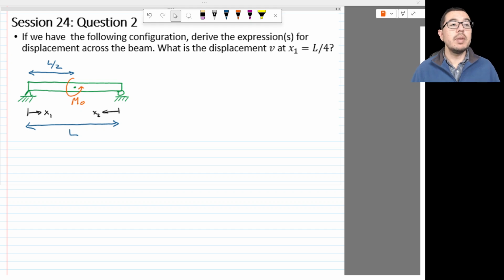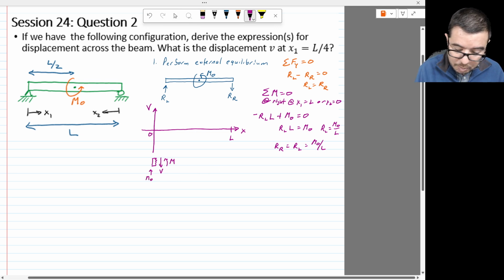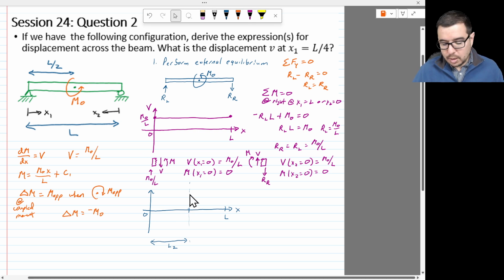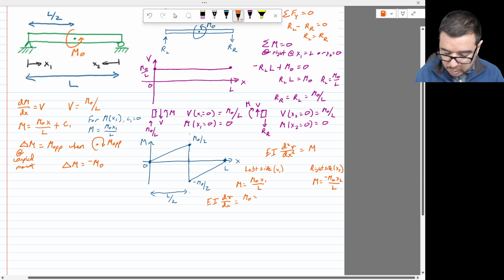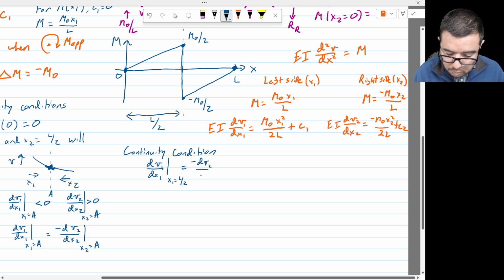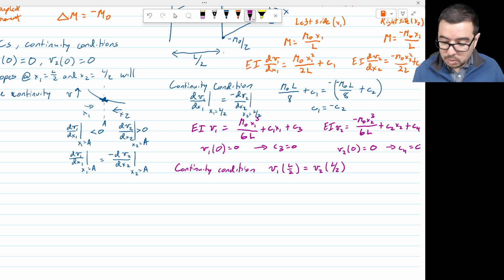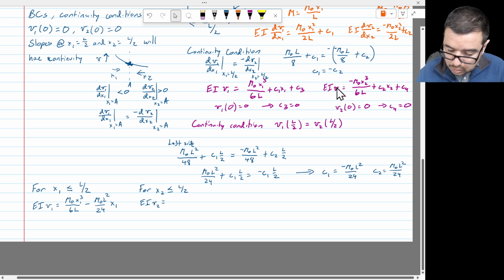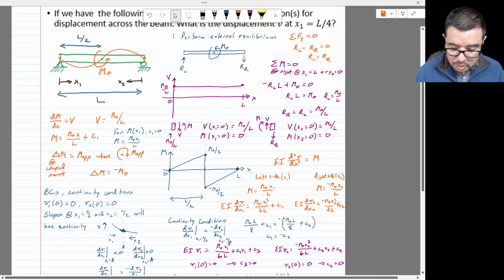Calculate the elastic curve/deflection along a simply supported beam with an applied coupled moment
How to calculate the elastic curve/deflection along a simply supported beam with an applied coupled moment halfway along the beam using Euler-Bernoulli beam bending equations.  Phew... that's a long phrase